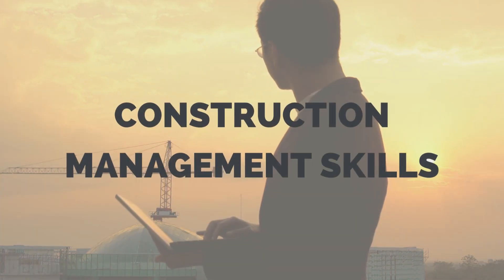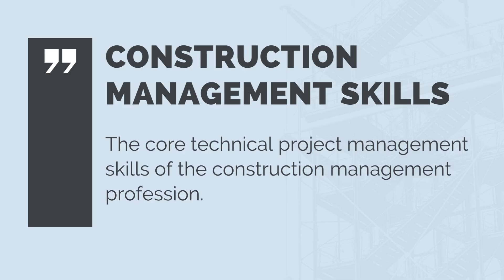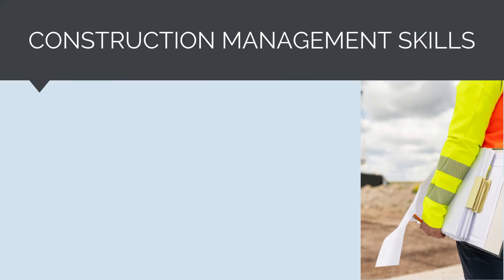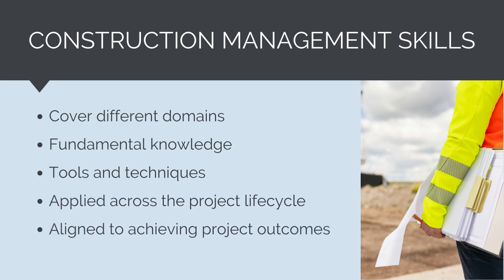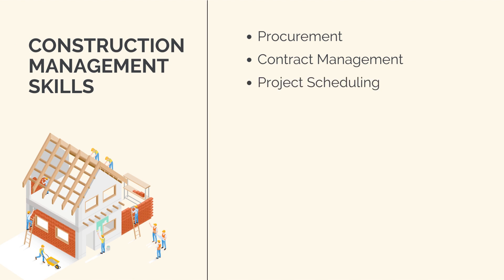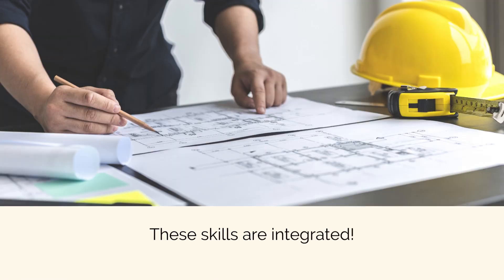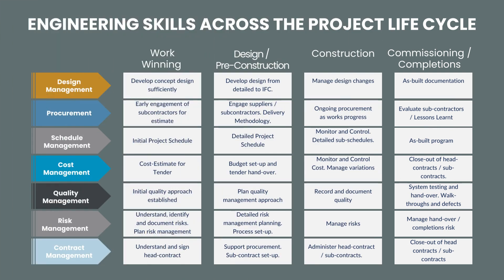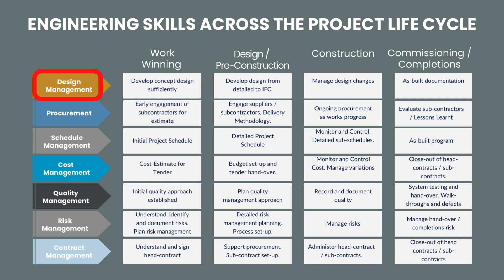Lecture 10: The Perfect Construction Project - Construction Management Skills